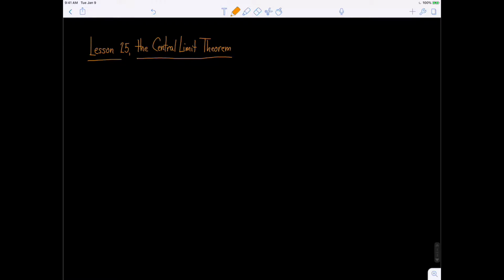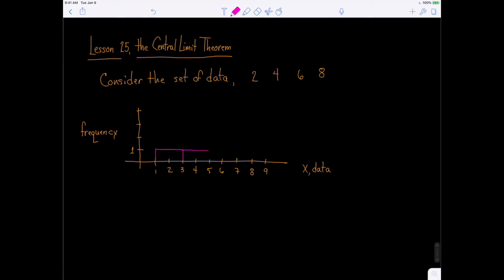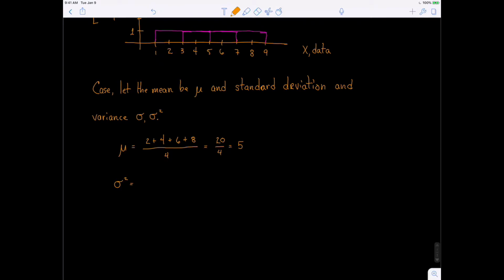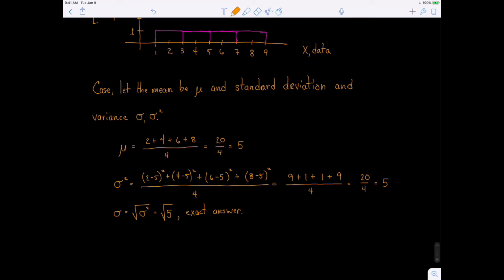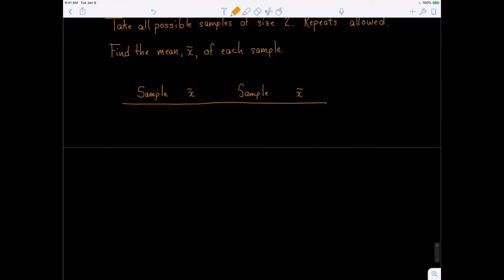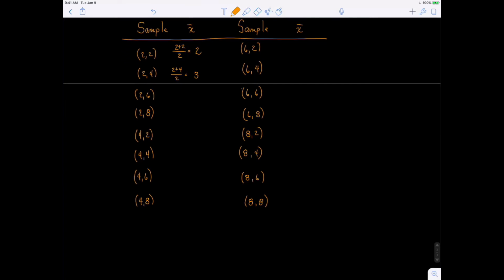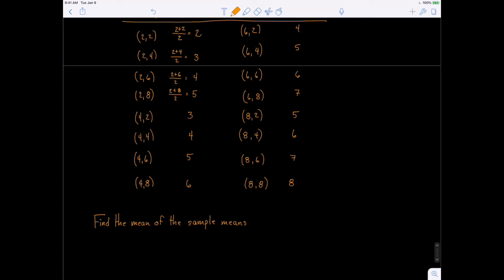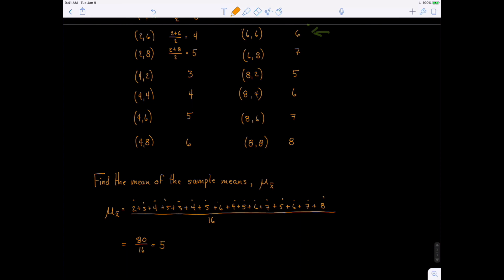Lesson 25, the Central Limit Theorem 1